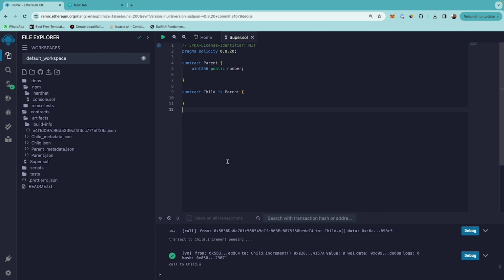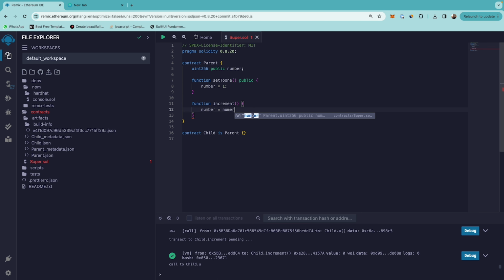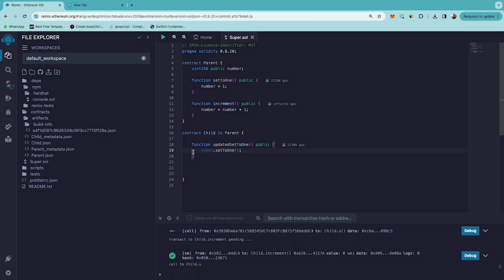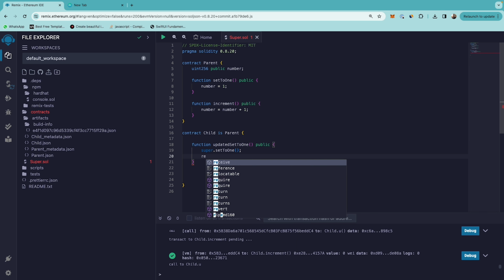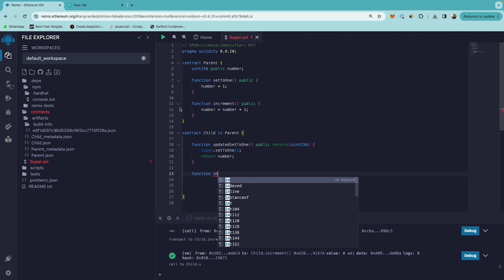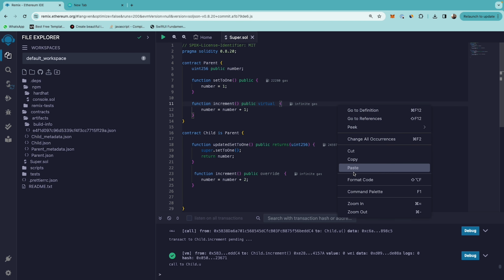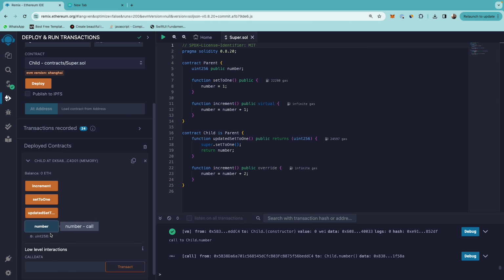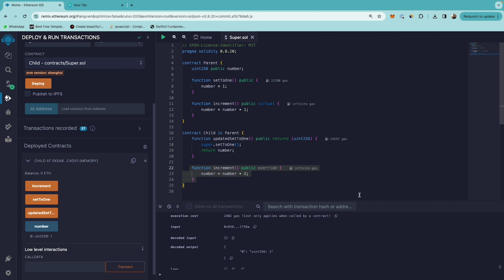Understanding Super and Override Keywords in Solidity | Solidity for beginners | Day 12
In this video, we'll learn about using the super and override keywords in Solidity. We create a function to set the number to one and another to increment it. Then, we create a child contract that inherits the parent contract. To modify the functionality of the parent contract's set function, we use the super keyword to access the parent contract and add new code. Alternatively, we can use the override keyword to directly modify the functions from the parent contract. We demonstrate deploying and testing the modified functions, showing how the super and override keywords work in Solidity.

Timeline:
00:00:00 Introduction
00:00:42 Inheritance and Modification
00:00:54 Using Super Keyword
00:01:43 Override Keyword
00:02:27 Deploying and Testing
00:03:14 Conclusion